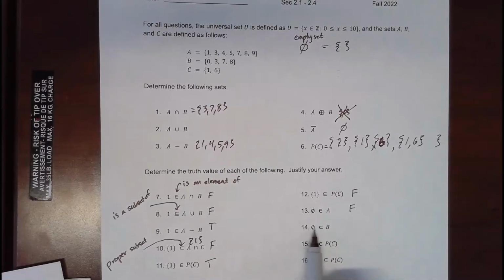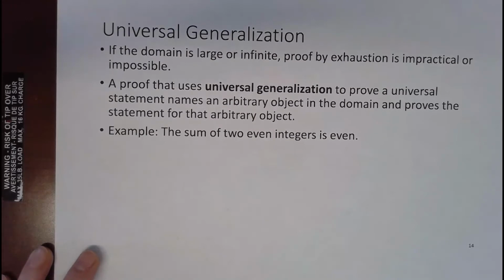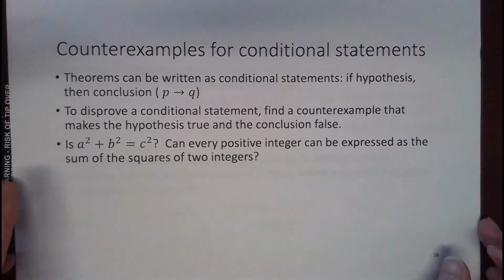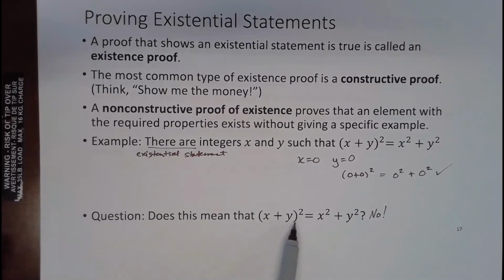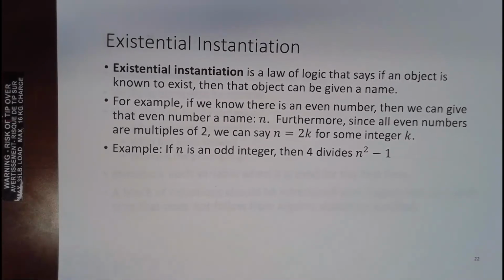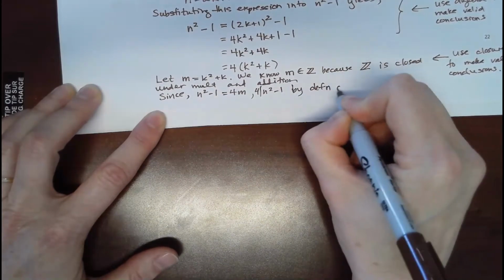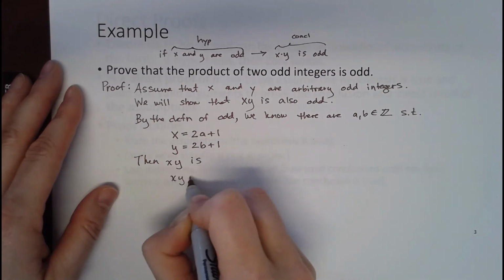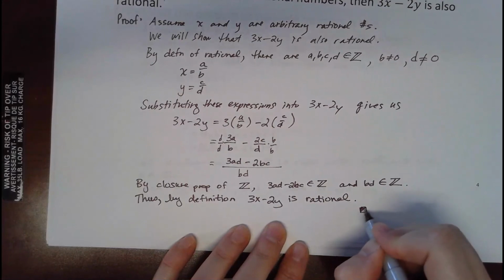Oct 6 (3.2 - 3.4)